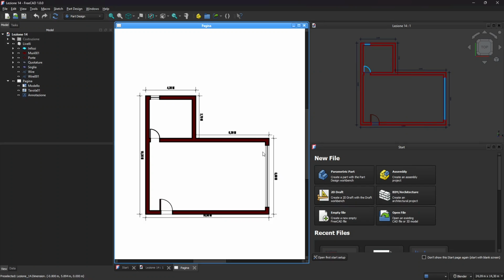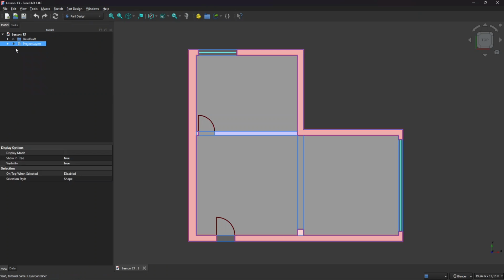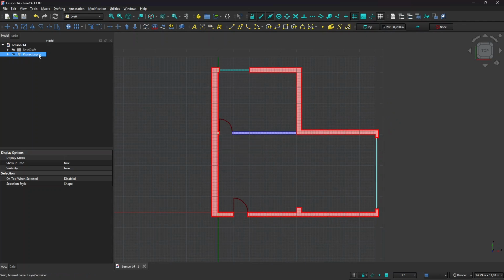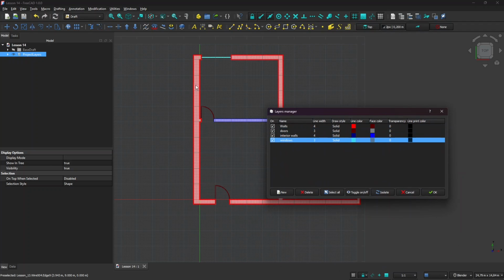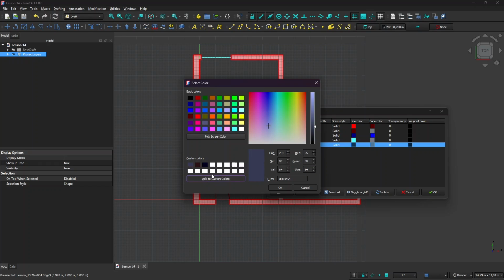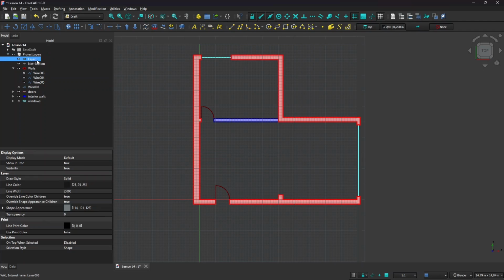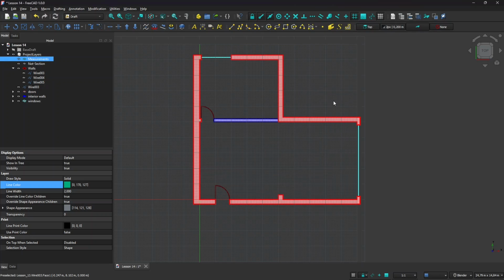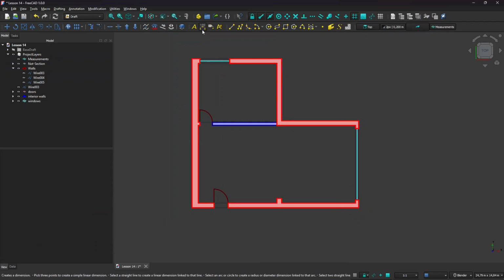FREECAD - Lesson 14 - TechDraw Workbench, Blueprint Setup, Annotations, Measures, Black and White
FREECAD Videocourse - Lesson 14 - Prepare for Printing, TechDraw Workbench, Blueprint Setup, Layers, Annotations, Measures, Black and White Vector PDF